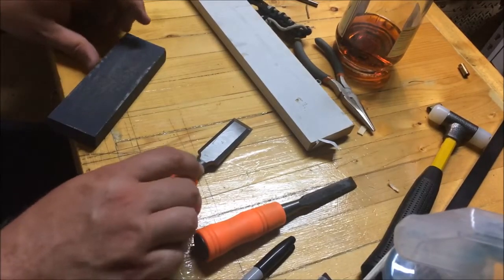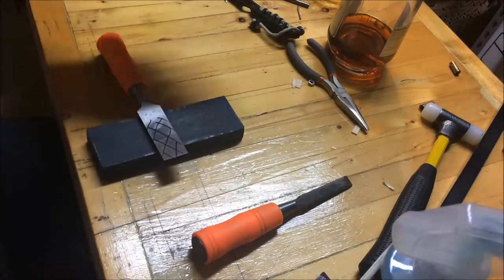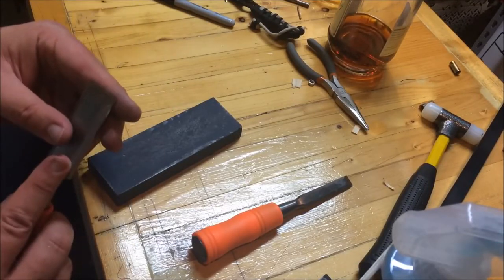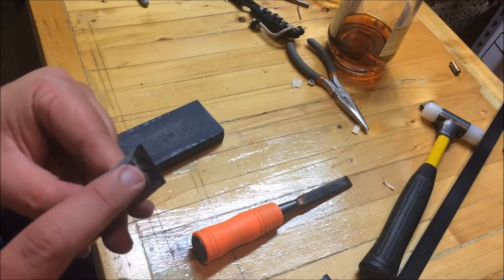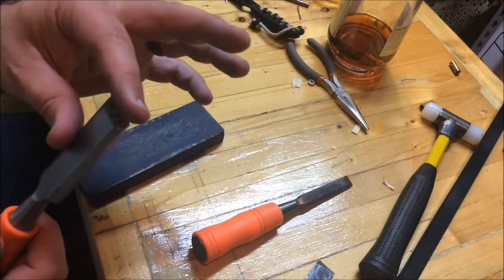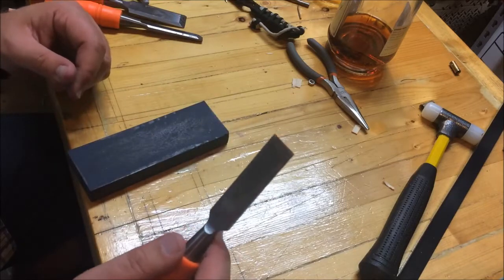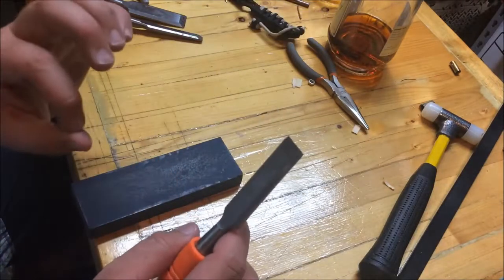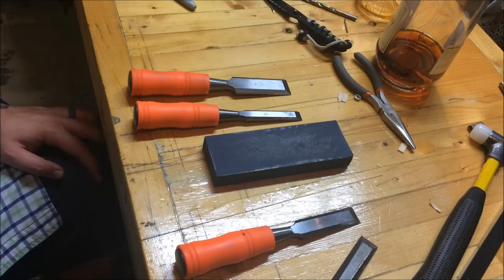Chisel Sharpening: The Easy Way (original replay)